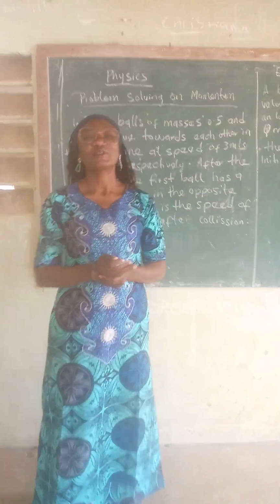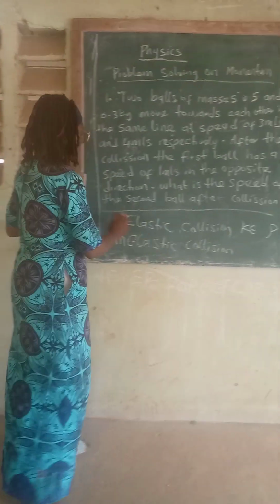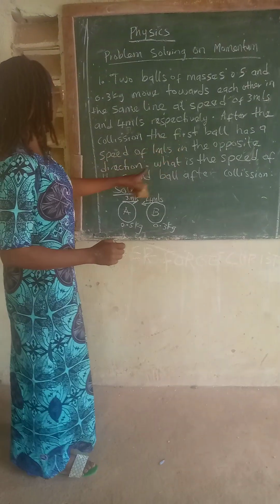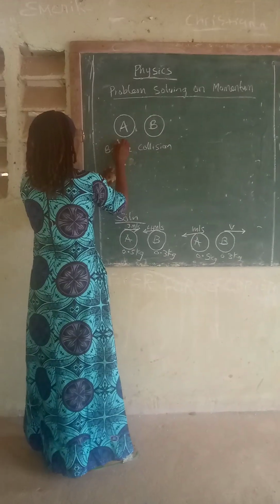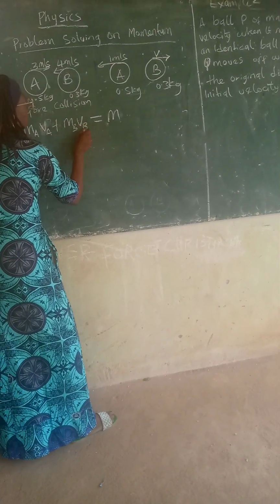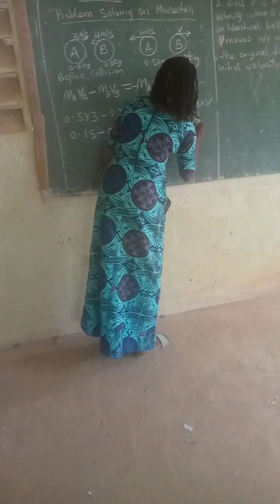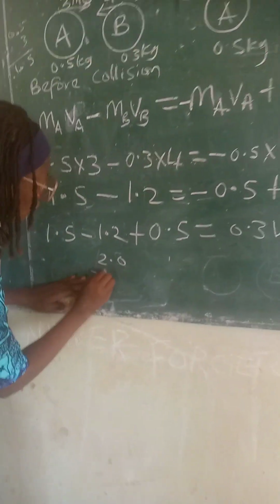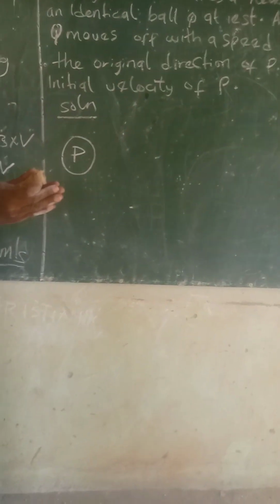PROBLEM SOLVING ON LINEAR MOMENTUM PART TWO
Lesson learned!

Catch the unexpected twist at the end of this video on problem-solving with momentum.

Shoutout to my mini-cameraman for a job well done.

And... oops! Watch till the end to see me catch him off guard, thinking the recording had stopped!

Watch till the end for a dash of humor🤣🤣🤣